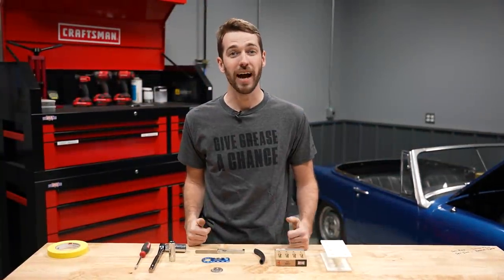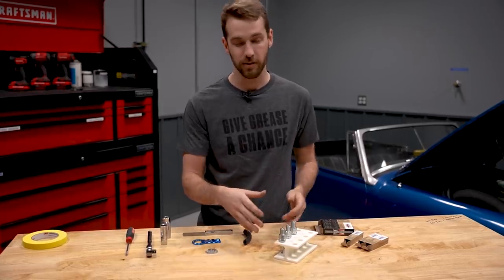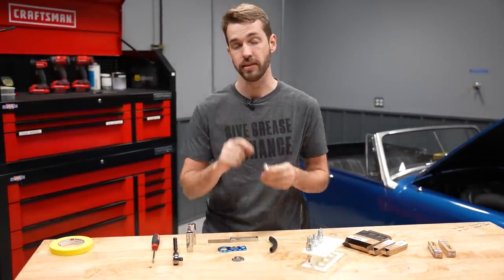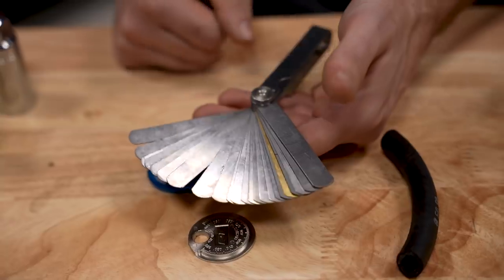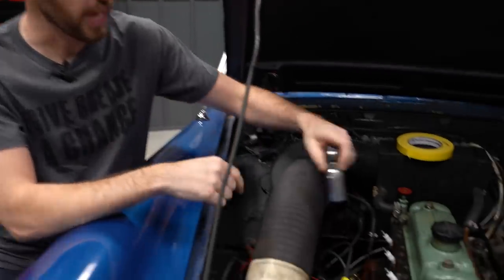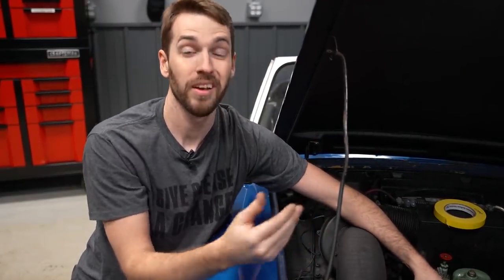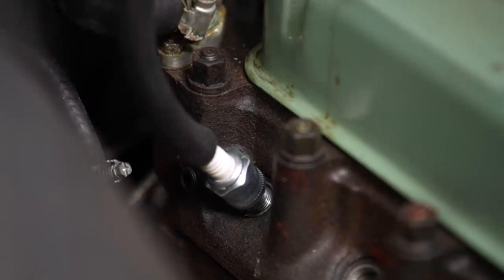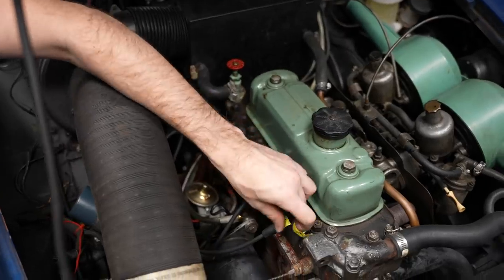Things to know when changing your spark plugs | DIY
In the previous episode of DIY, Kyle taught you everything you needed to know about spark plugs. In this episode, we put those skills to the test as Kyle walks you through the process of changing your spark plugs as well as some necessary adjustments, cleaning tips, and a trick to prevent mishaps during reinstallation.

Contents of this video:
0:00 Intro
0:10 Tools needed
0:32 When to change
1:28 Reference your service manual
2:26 Gapping your spark plug

6:22 results of bad spark plug gaps
7:10 Labelling your wires
7:50 How to remove plug wires
8:42 Specialty tools
10:05 Spark plug removal
11:15 Reading your spark plugs
12:30 Installation